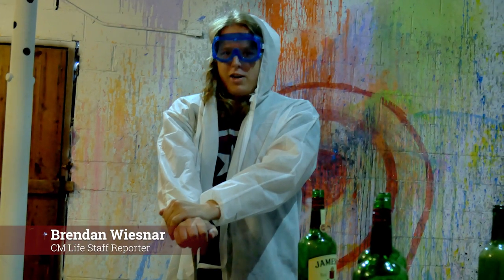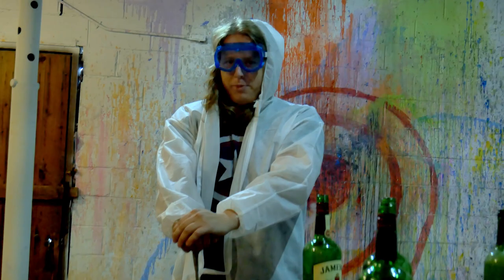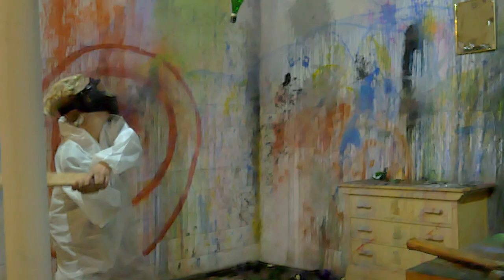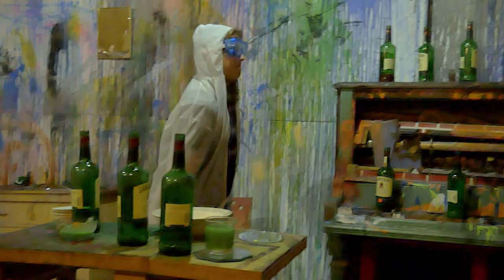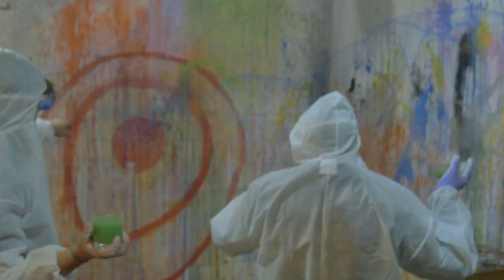For Art's Sake: Rage Room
Staff reporter Brendan Wiesner uses the Rage Room at new local business For Art's Sake. Owner Megan Bair discusses the idea behind creating the room.